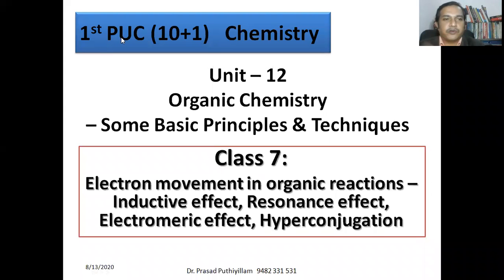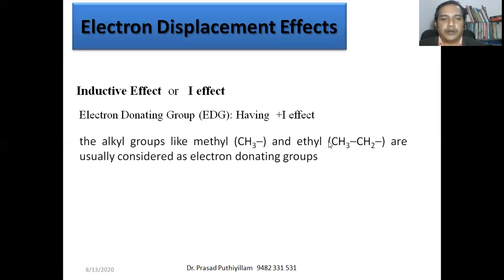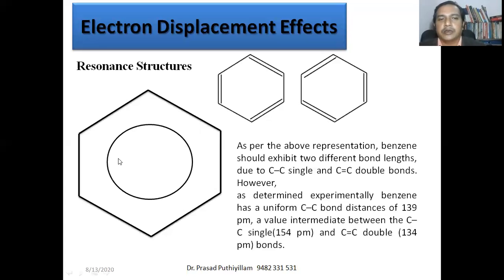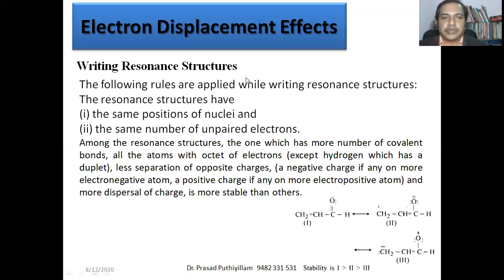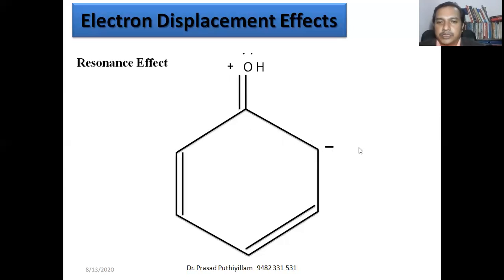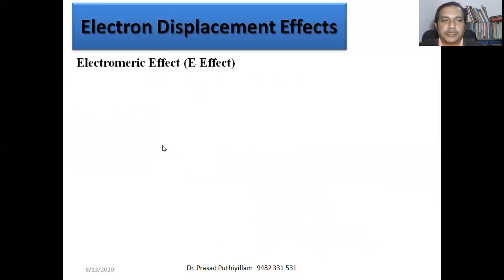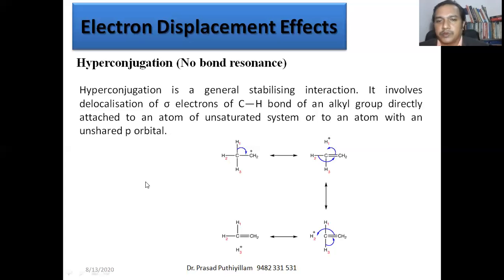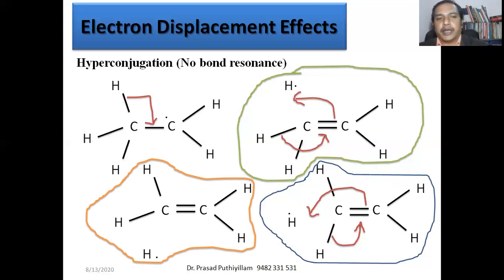Organic Chemistry Basics, Class 7, Chemistry with Chemistry by Dr Prasad Puthiyillam